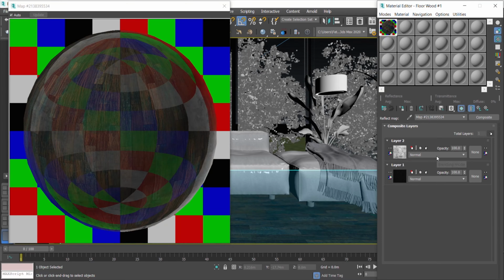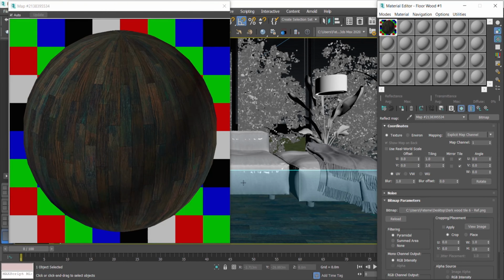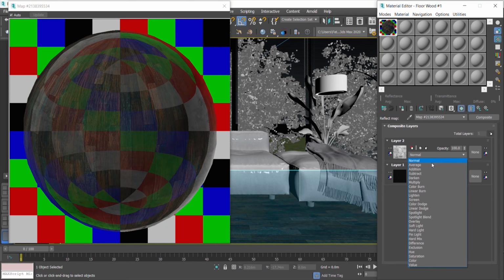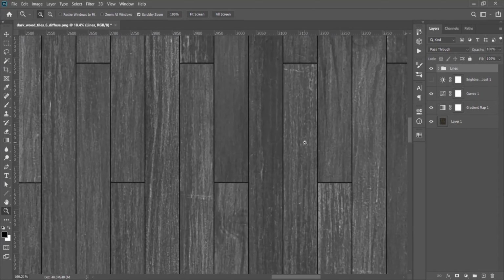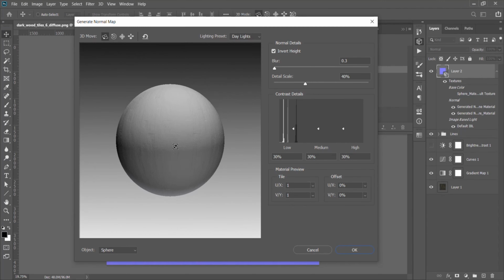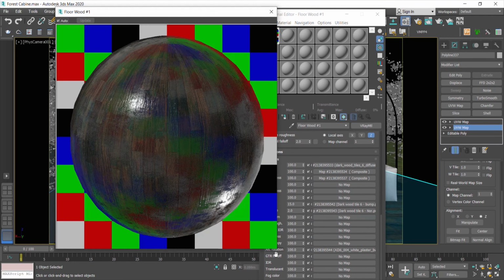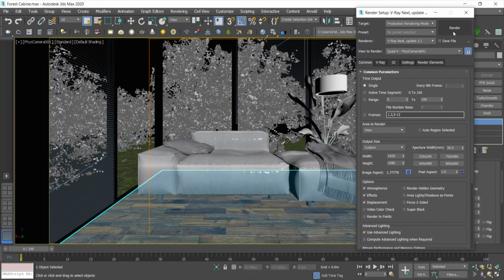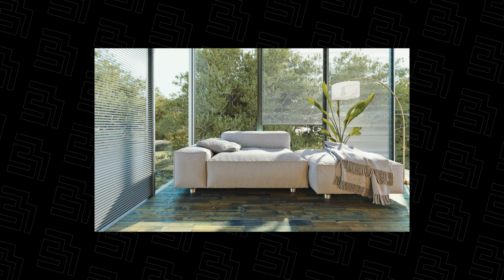V-RAY PBR Wooden Floor Material in 3ds Max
In this tutorial, you’ll learn how to make wooden floor material for your interior scenes using vray next in 3ds max2020. I also show you how to create all required maps base on a diffuse map, to have a professional wooden material.
I’ll cover 2 different wooden floor material and show you the result of each shader.
Also, you can download one texture package for free to practice with me. 😊

Now let’s dive in.

*ALL Passwords are: saeedmandegartutorials